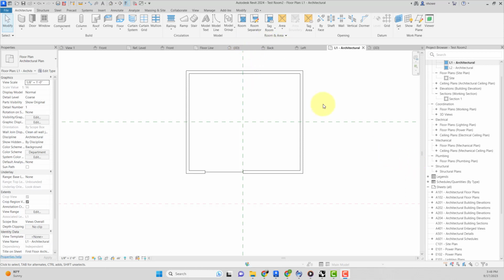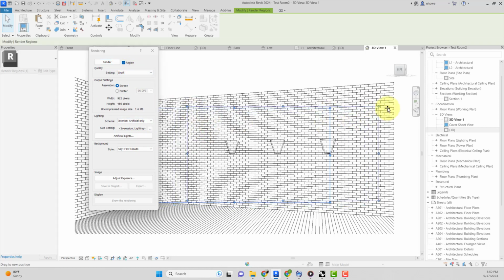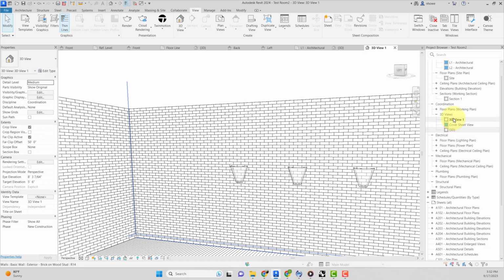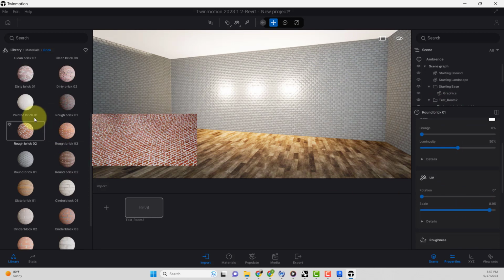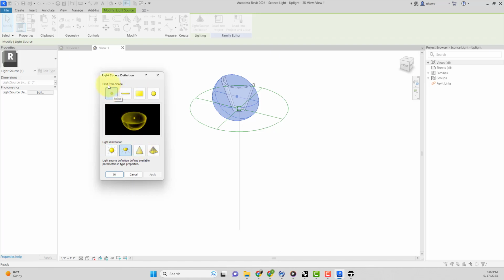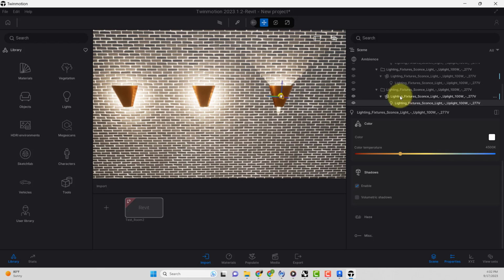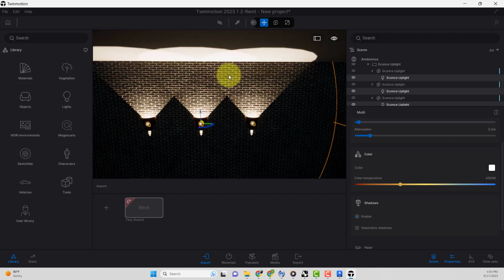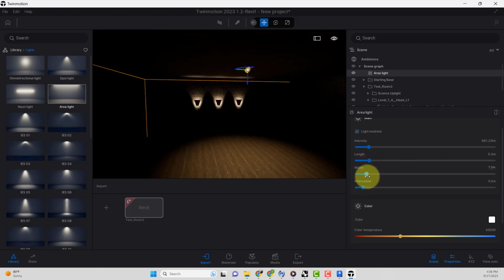23-A03-02 InteriorLighting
Load an insert light fixture and learn how its components are built. Light Source verses Light fixture objects. K-State, IARC 310 - Digital Applications, Nathan Howe, Interior Architecture. College of Architecture, Planning & Design, APDesign.